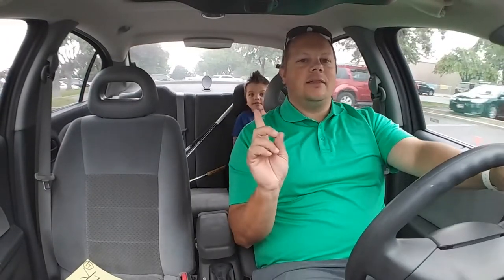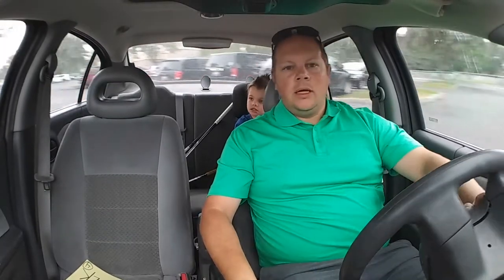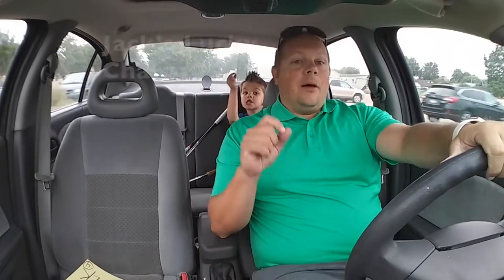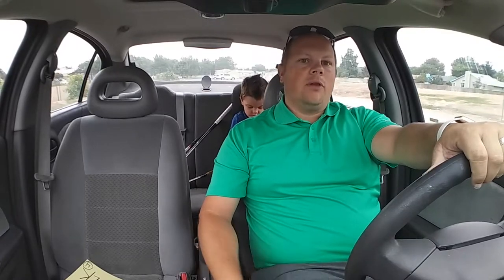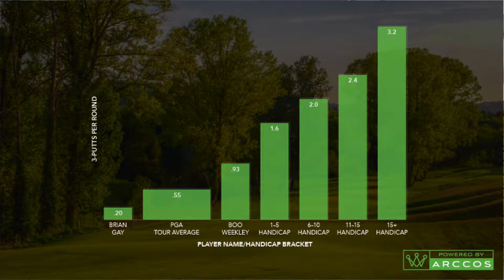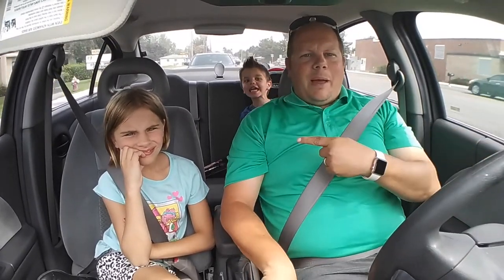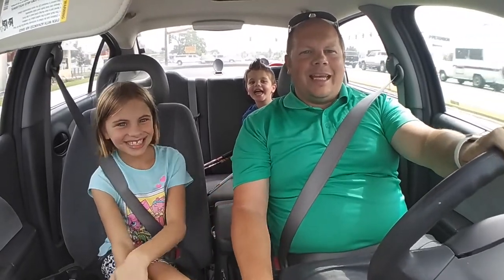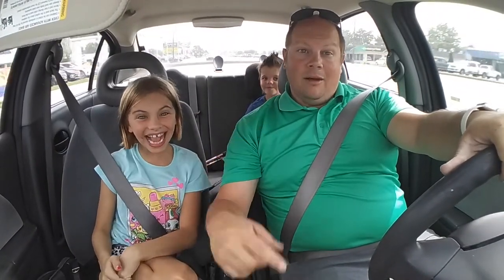How To Stop 3 Jacking!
How To Stop 3 Jacking! In today's Vlog, David discusses an article on 3 putting from MyGolfSpy.com found here:

David also gives some drills to help improve your 3 putt avoidance and lower your scores.

If you have something you want us to review, let us know!  If you have something for us to review, let us know!

Follow us on:

ebay store